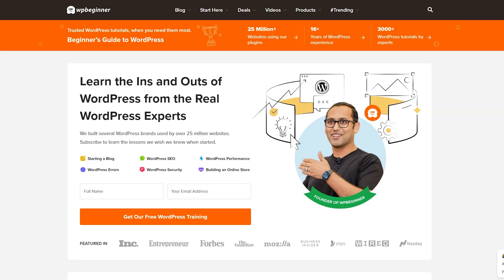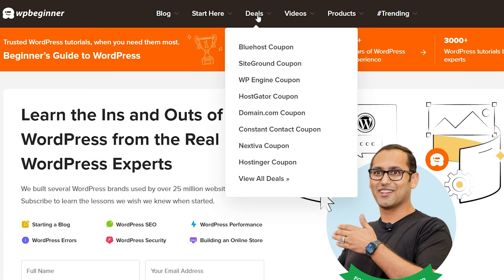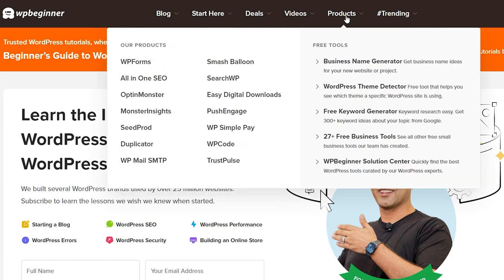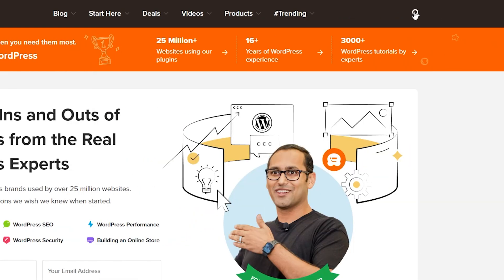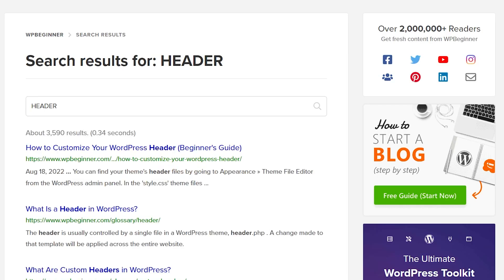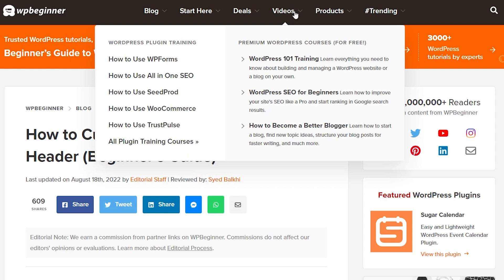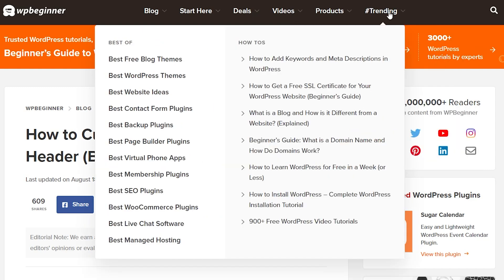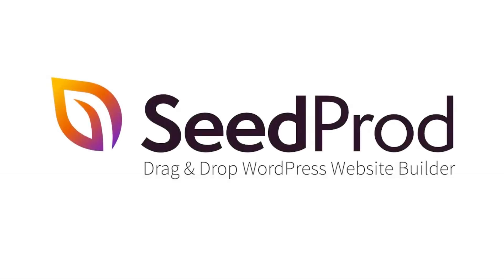What is a Header in WordPress?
The header on your WordPress site is actually a really critical element. It's going to show across all of your WordPress pages, it's going to be the first thing people see, and it's critical to navigation. So, with that in mind, it's absolutely important that you know exactly what a header is, and where you can find and change it.

Welcome to WPBeginner and one of our glossary videos, if you're looking to learn all of the basic terms and pieces of information you need to be succesful on WordPress then our glossary videos are a great place to start.

Top Resources